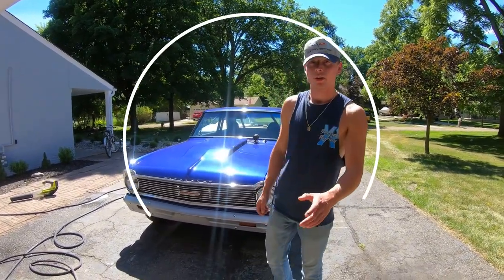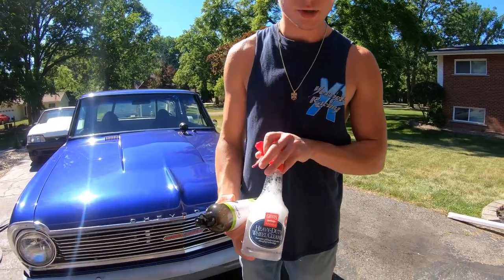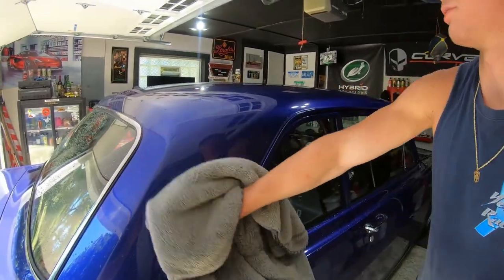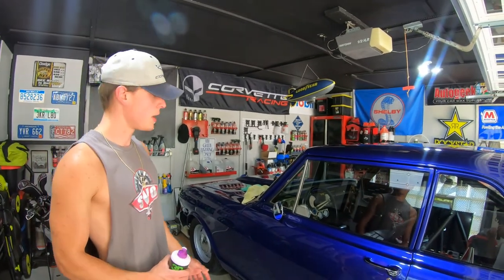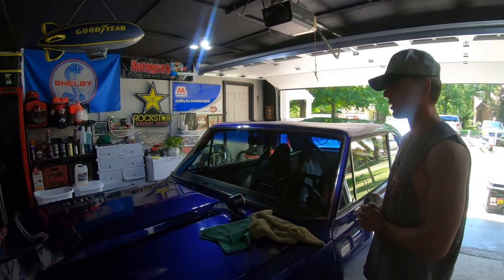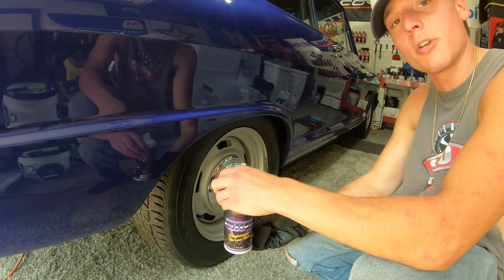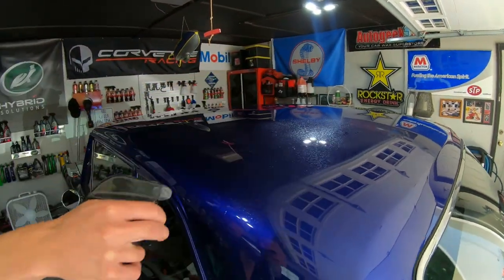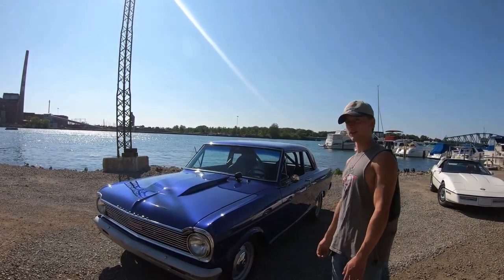Detailing a Classic American Muscle Car 1965 Nova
How to Detail a classic American muscle car a 1965 Chevy 2 with a 406 , sold mehanical cam
  th350 with 3500 stall and 12 bolt with 373 gear . This Chevy was a blast to drive to the boat club for some footage of the final detail. Plus Colin will show you how he had to adjust techniques and products for removing swirls , scratches on the hard clear coat .

AMAZON LINKS For Classic Car Detailing Products and Tools Used
CARPRO Reset Soap
Chemical Guys Clean Slate
3D One Car Scratch remover
Griot's Garage BOSS Correcting Cream
Turtle Wax Hybrid Solutions Ceramic Spay Coating
Adam's Polishes wash bucket
Adam's Polishes wash mitt
Swift Jet Car Foam Sprayer

Instagram 1ouzo lou autodetailing
Facebook  Ouzo Lou Garage

Ouzo Lou Garage is a YouTube Creator that makes videos on testing auto detailing products , DIY auto detailing , Auto Shows, Auto Repair , Vlog about our vehicles . Creator of the salvage yard detailing with Bottle Caps Help . We do our best to give a real  world satisfying car detailing experience .